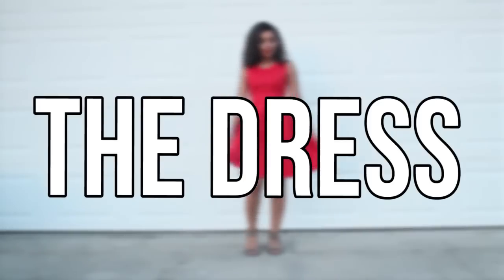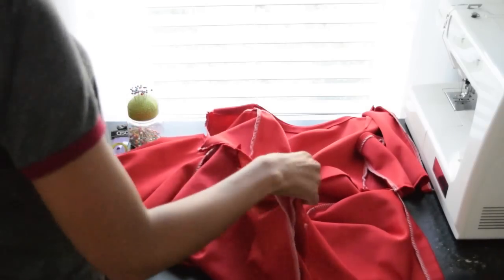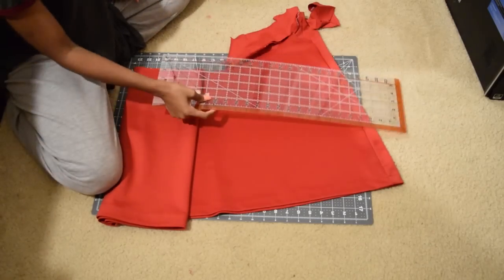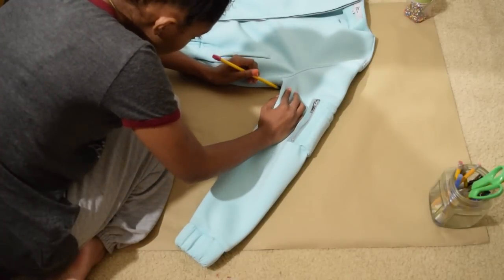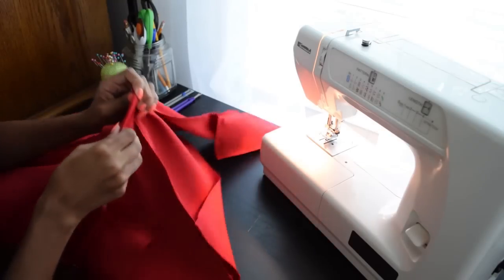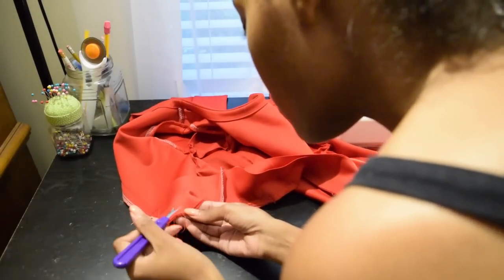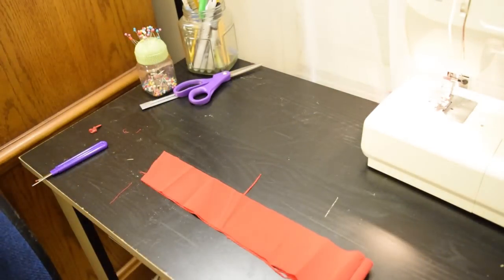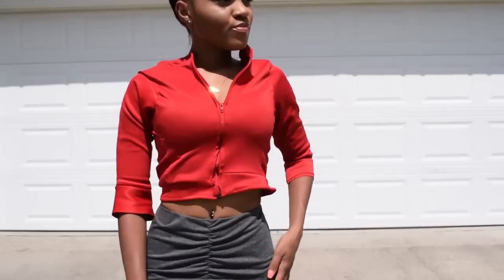CLOSET RECREATIONS EP. 1 Turn Old Clothes Into New! Attempt To Make A Bomber Jacket From A Dress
Welcome back to another episode of closet recreations where we turn old clothes into new! in today video we are going to attempt To Make A Bomber Jacket From A Dress! Are your ready? Let's Go!
Get this video to 1,000 LIKES for more Recreation videos!

What should I name this new recreation series?

LUBB YOU!
TEEKS XO

Other places you can FIND me!